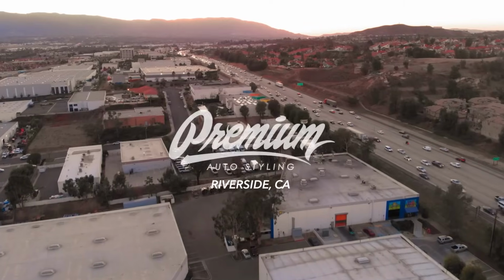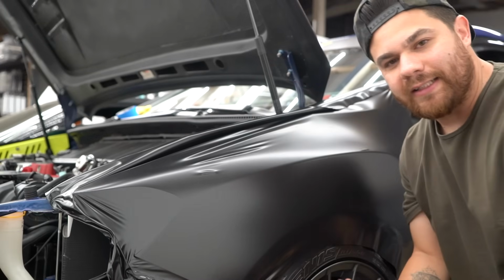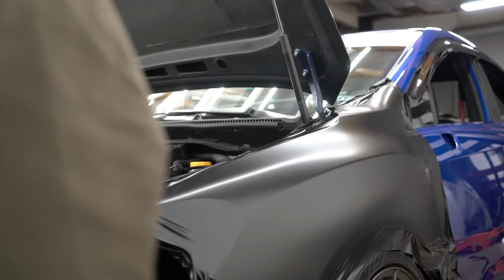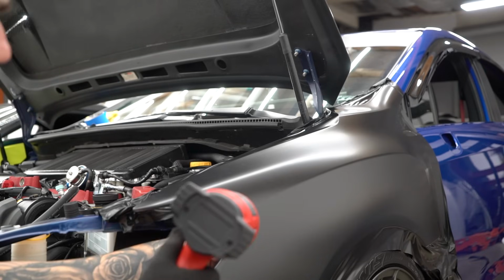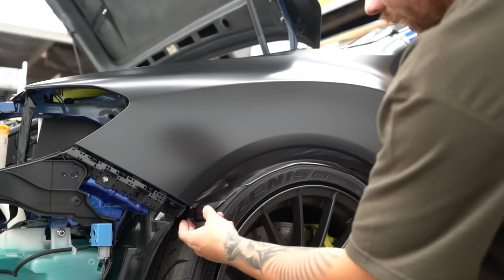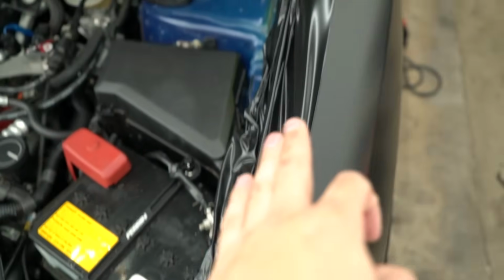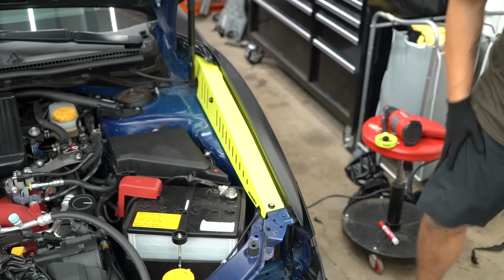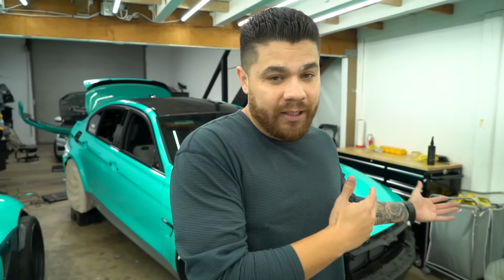How To Vinyl Wrap!